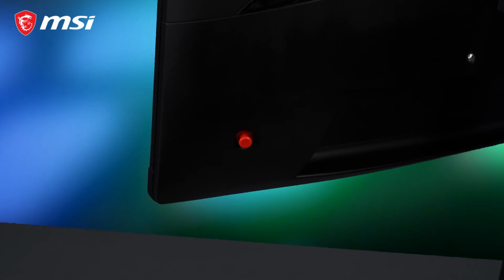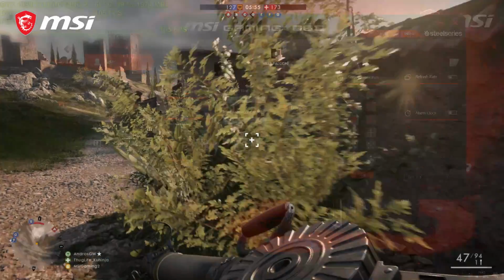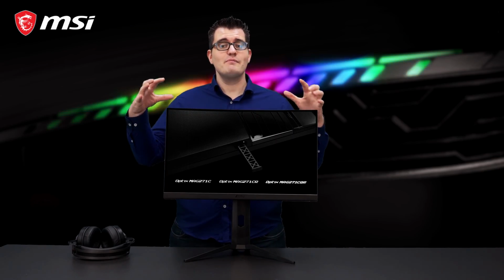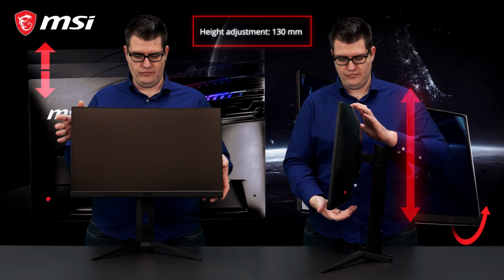MAG322CQR - Dominate at QHD gaming | gaming monitor | MSI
Visualize your victory with the MSI Optix MAG322CQR curved gaming monitor. Equipped with a QHD, 144hz Refresh rate, and 1ms response time panel. The Optix MAG322CQR has all the ingredients for you to win at any game. Hit your mark with all the latest technologies built-into the MSI curved gaming monitors for competitive play.

Check out the MAG322CQR here:
available soon

Follow us to get the latest news!